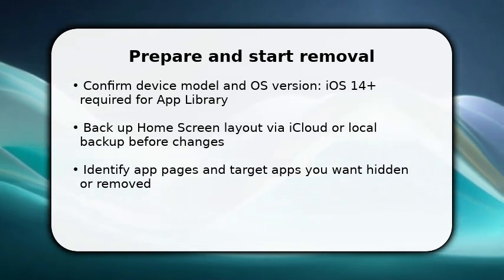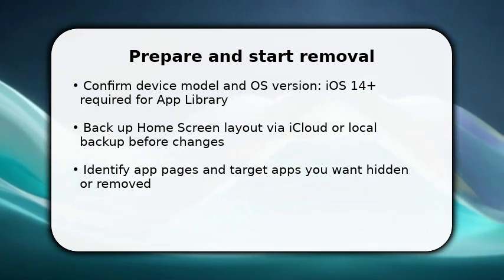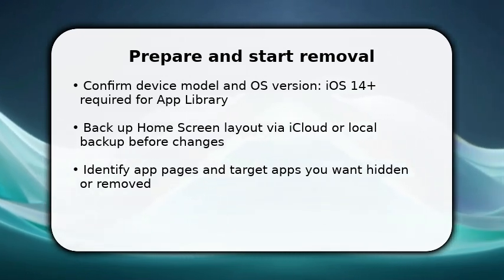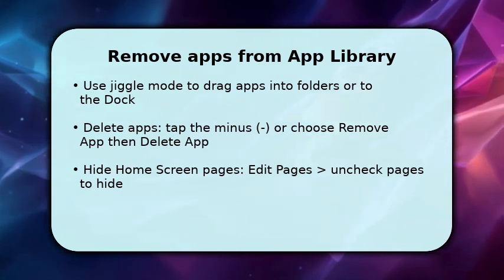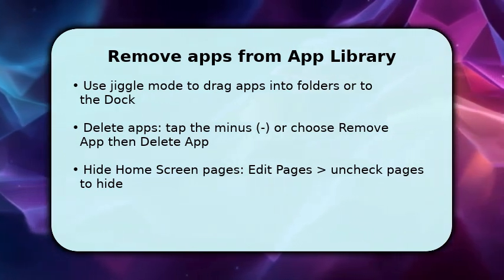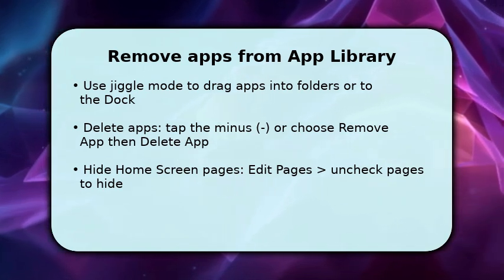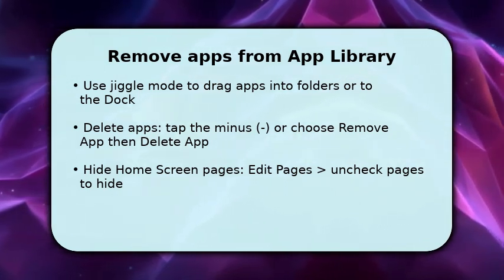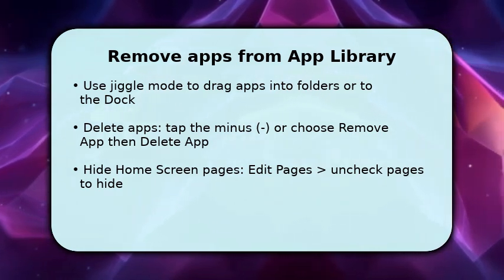How to Remove Your App Library - Step by Step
How to Remove Your App Library - Step by Step | 🔒 Surfshark VPN Deal — Stay private and secure. $1.99/mo + 3 Months Free ▸

Learn the detailed process of removing apps from your library on various platforms. This step-by-step guide covers different devices and operating systems, ensuring you can easily uninstall unwanted applications.

remove app, uninstall application, delete app, clear app listings, manage apps library, step-by-step guide to removing an app, how to uninstall applications on mobile devices, deleting unwanted software from your device